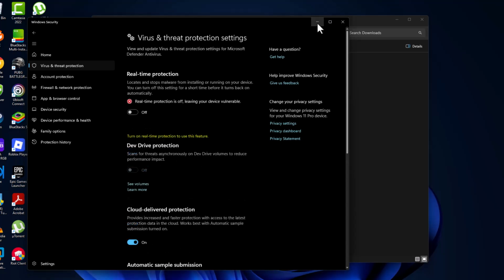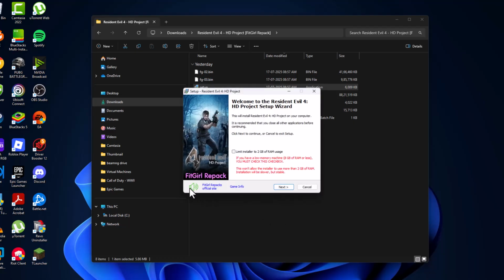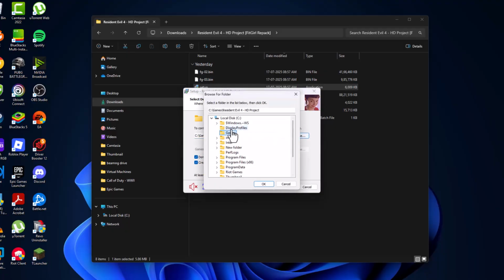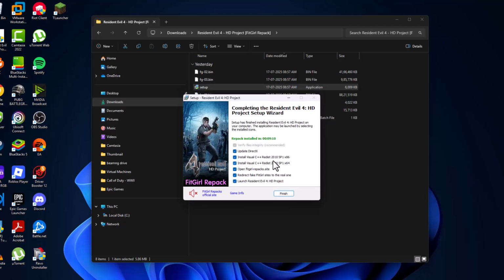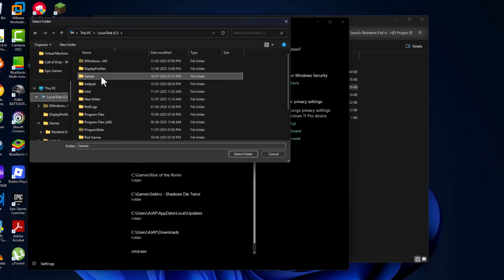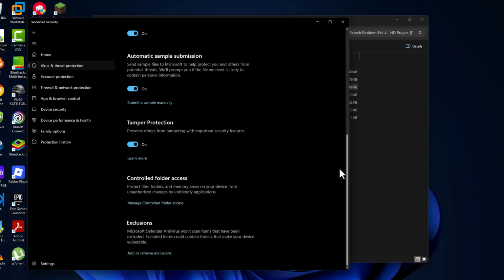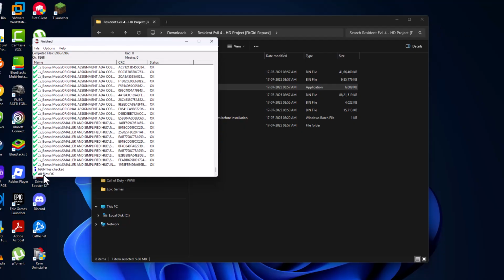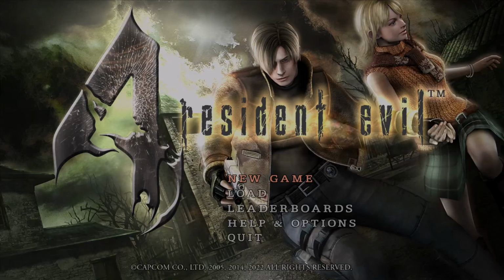Your PC Can Run It! Easy FitGirl Game Installation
Think your PC can’t handle FitGirl games? Think again! In this beginner-friendly guide, I’ll show you how to easily install any FitGirl repack without errors — even on low-end PCs. This method works in 2025 and supports both Windows 10 & 11. Follow these simple steps from download to launch and get your game running perfectly.

00:00 How to